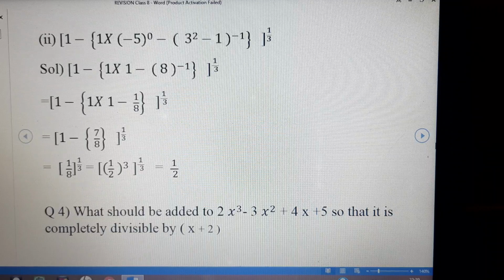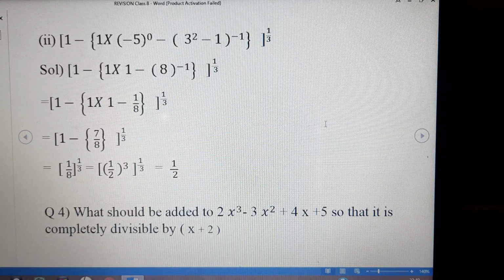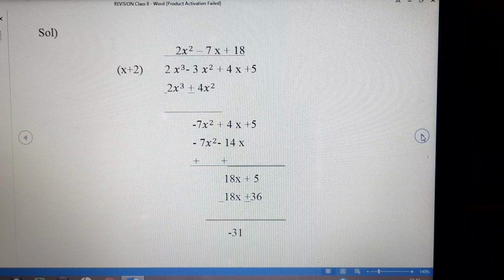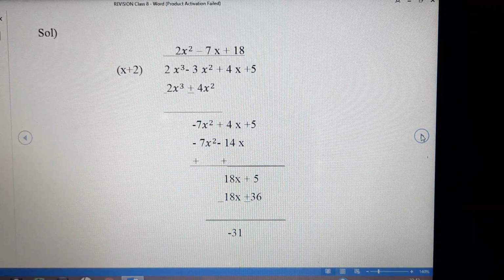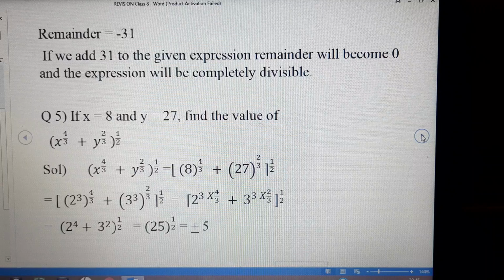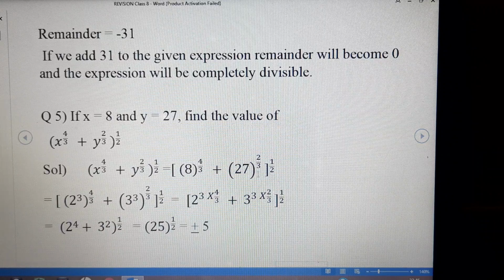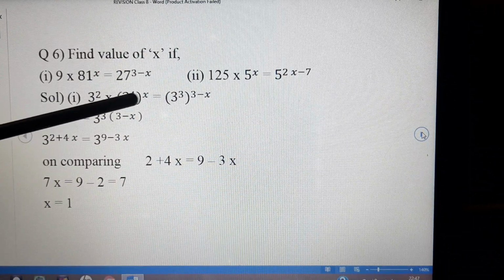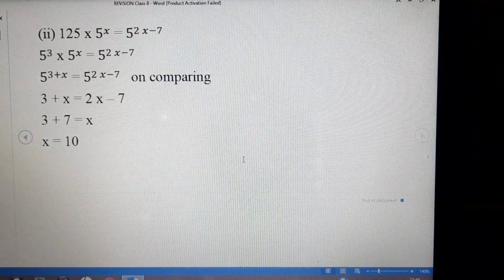Revision Class 8 Part 2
Algebraic expressions and identities and Exponents